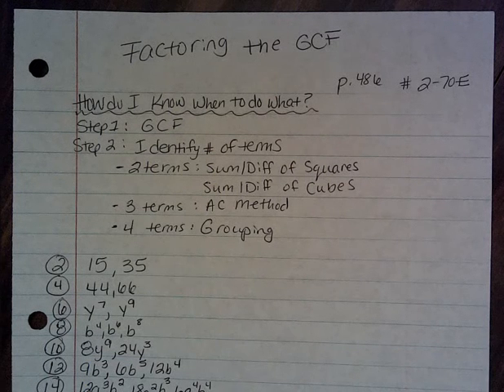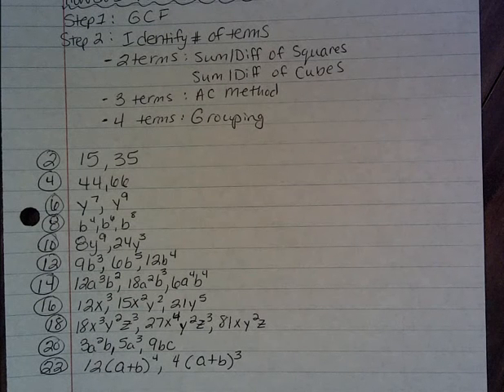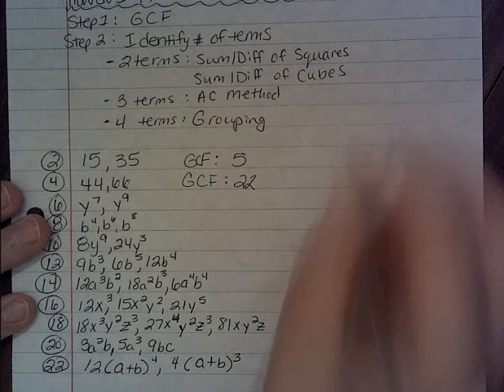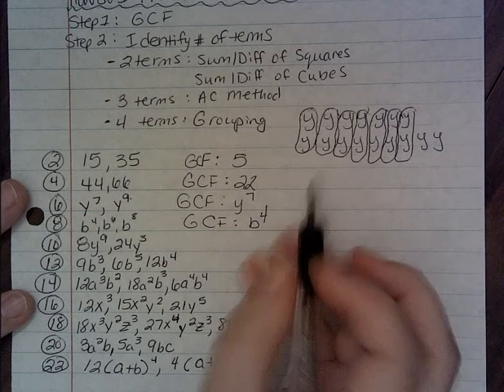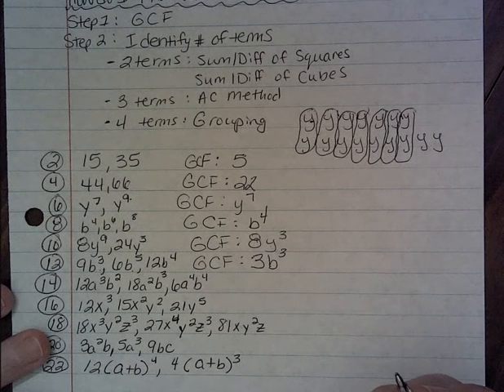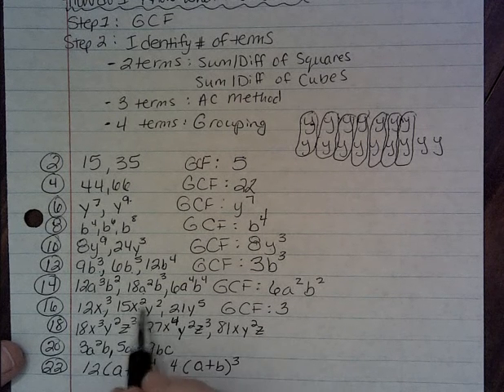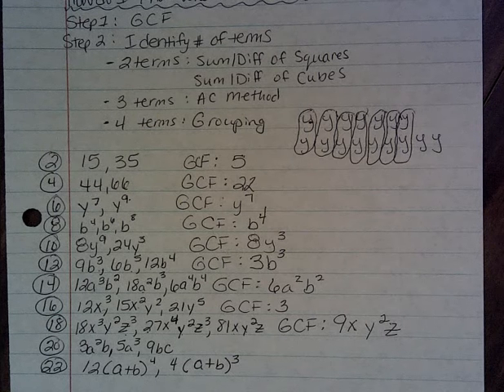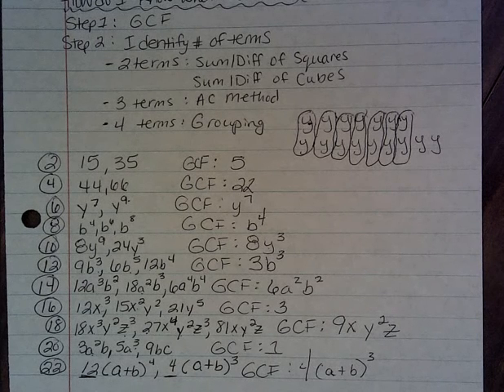Factoring the GCF